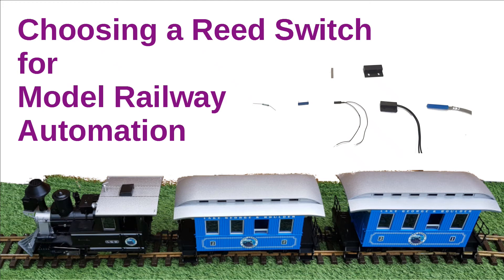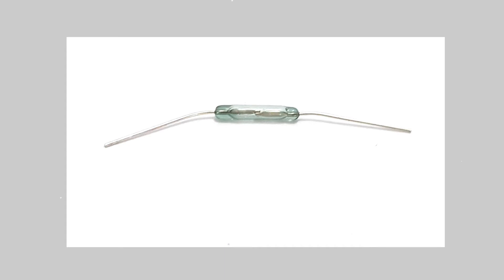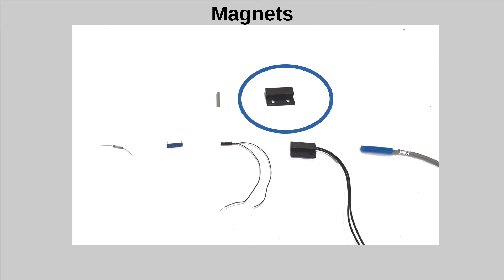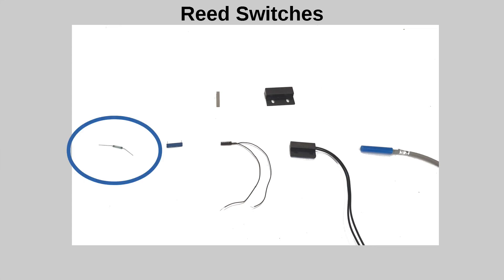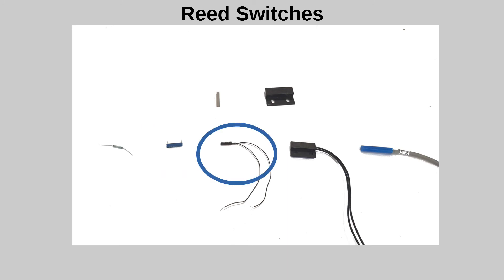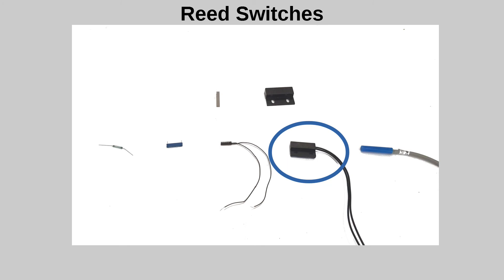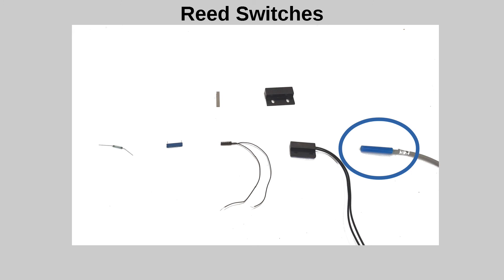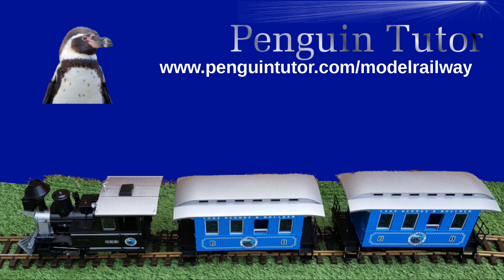Choosing a Reed Switch for Model Railway Automation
This is a guide to choosing a reed switch for a model railway model automation when using a Raspberry Pi or Arduino. The reed switch can be used with a magnet on the locomotive, wagon, carriage or elsewhere on the train. This will then detect the train and can be used to make the train automatically stop at the station or activate a railway crossing barriers or lights.

For more details please see the web page which includes a link to the different reed switches and magnets used in the video.

Part 5 - IoT (Internet of Trains) Controlling a train using a web browser (Raspberry Pi only)

Contents:
00:00 Introduction

01:11 About the reed switch
02:02 Selection of reed switches and magnets
02:17 Magnets
03:35 Reed Switches
07:31 Summary